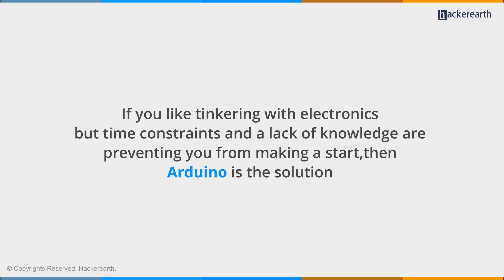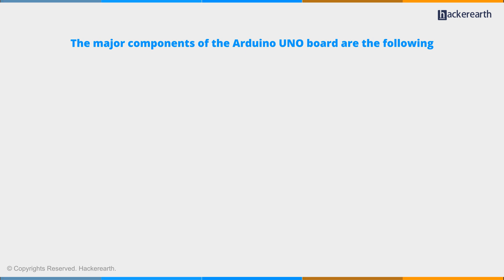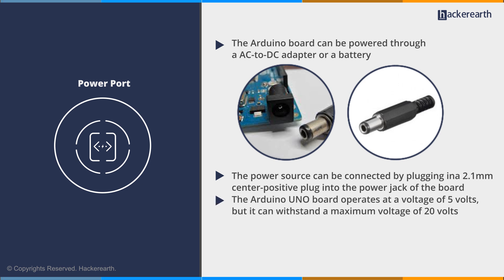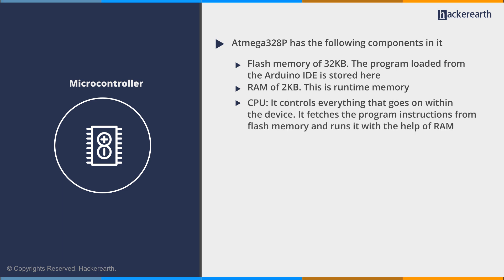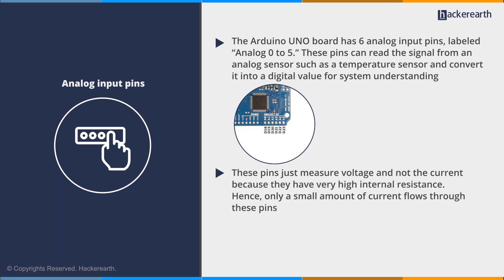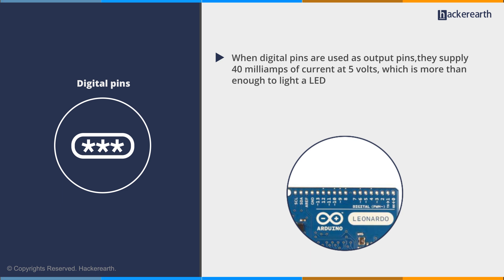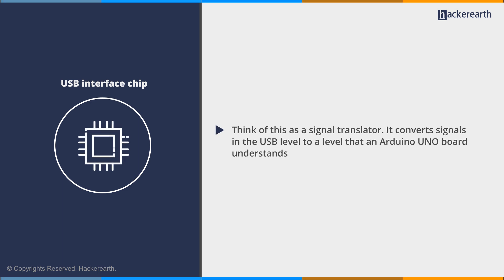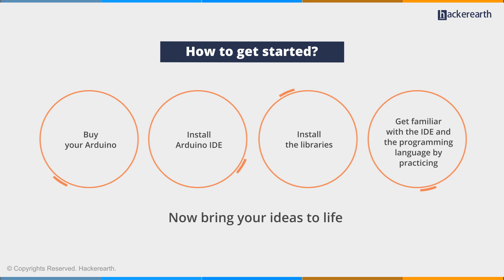What is Arduino UNO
This video talks in detail about the components of Arduino UNO board.The major components of Arduino UNO board are as follows:

1. USB connector
2. Power port
3. Microcontroller
4. Analog input pins
5. Digital pins
6. Reset switch
7. Crystal oscillator
8. USB interface chip
9. TX RX LEDs

Interested in coding? Want to solve the most commonly asked tech interview problems?